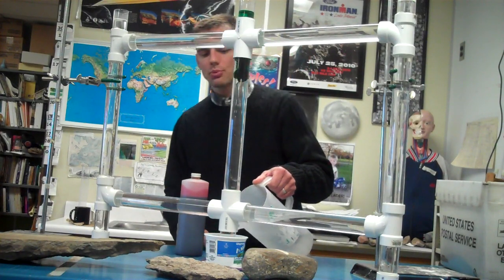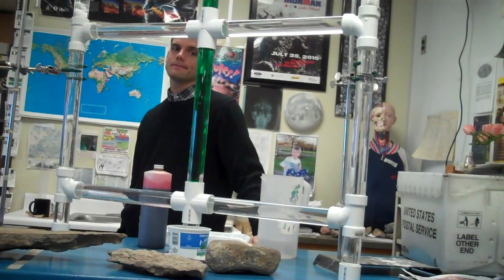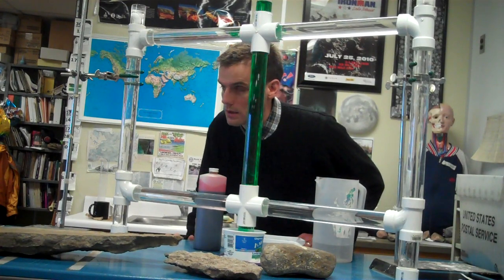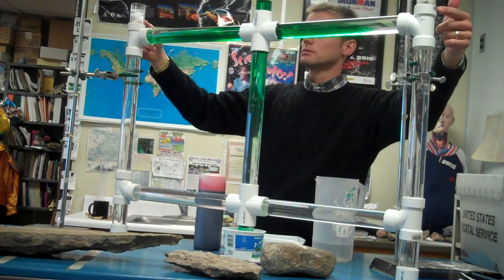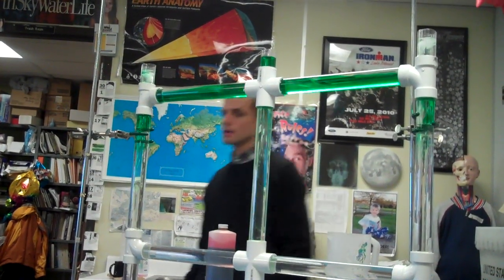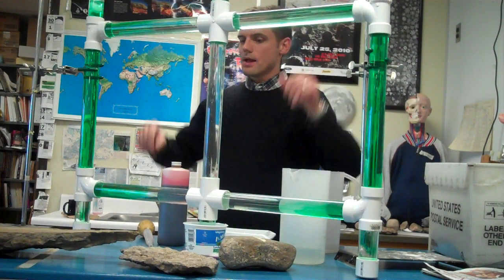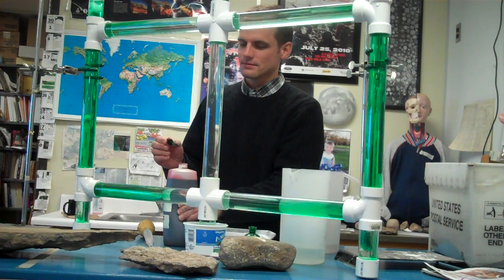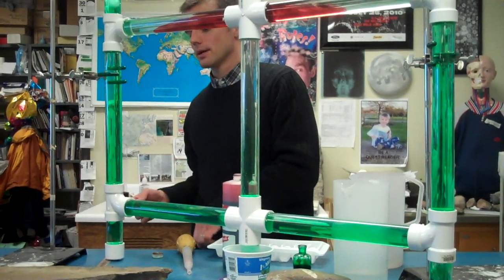convection demonstration Hilton High School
Watch the hot water and ice cubes drive convective flow in water.